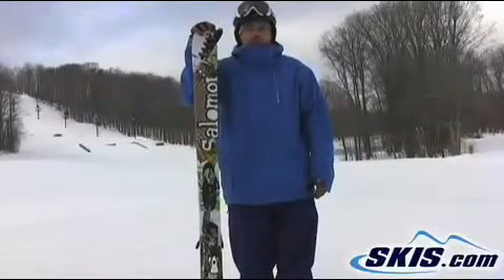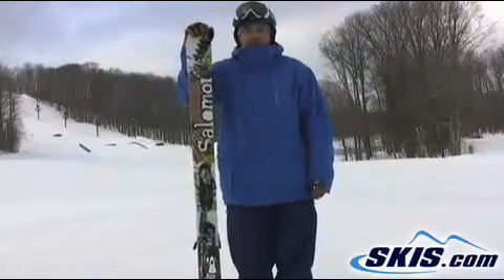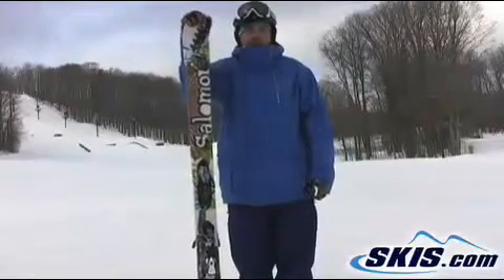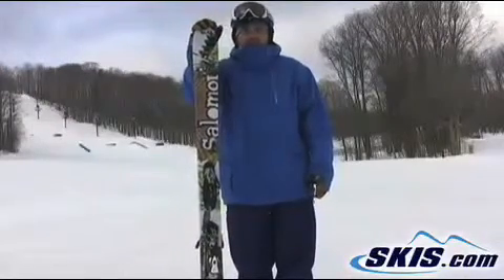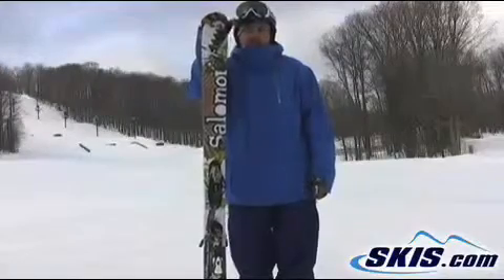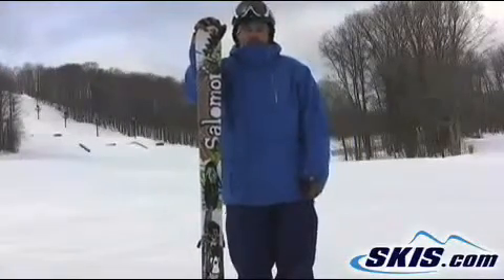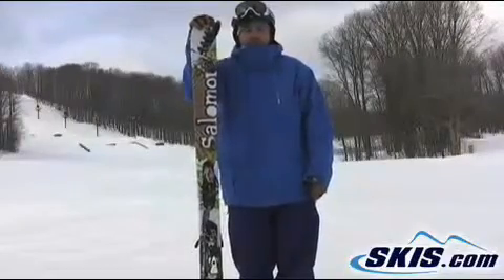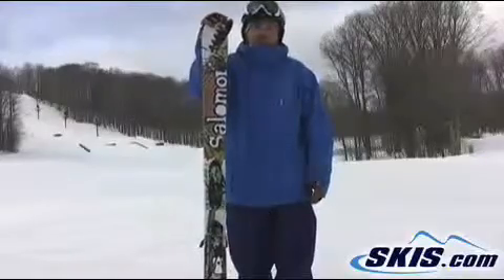2011 Salomon Shogun Skis Review from skis.com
Video review of 2011 Salomon Shogun skis